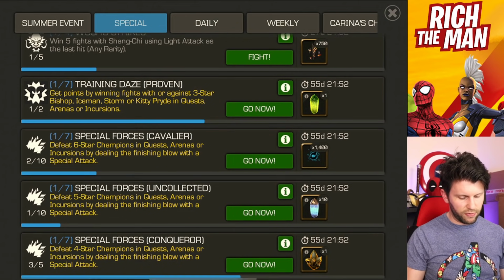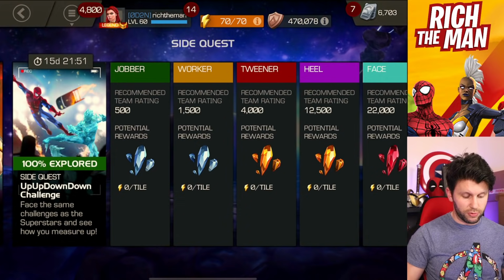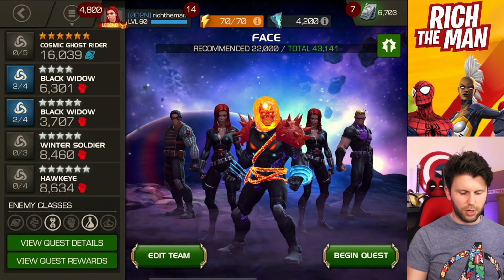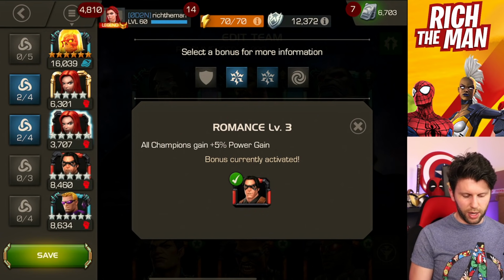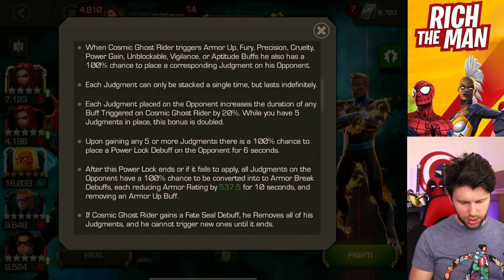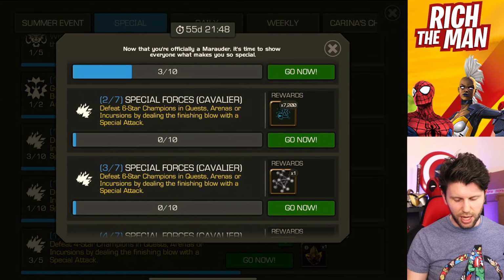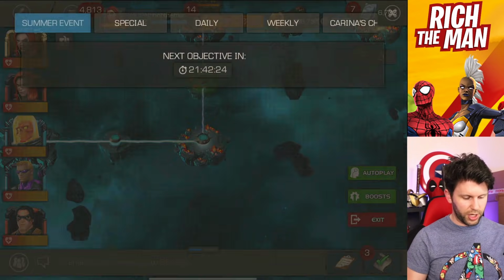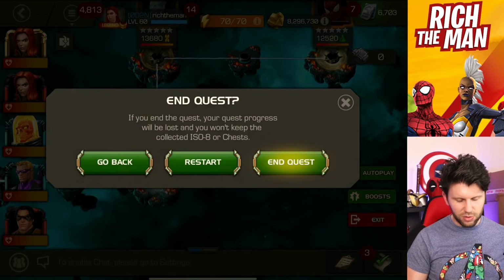Best Ways To Smash Week 2 Objectives | Arena Vs Questing Method | Marvel Contest of Champions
In This Video: We  look over the best methods and where to go to do the Week 2 Marauder Objectives. Is it Arena over Questing with this team , Champ or something else.